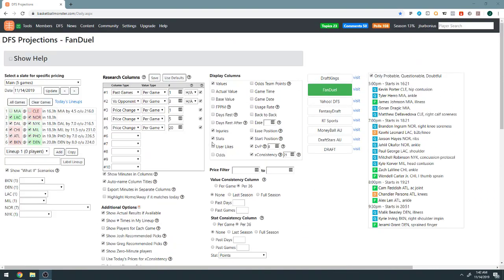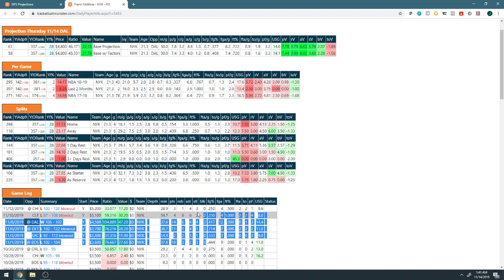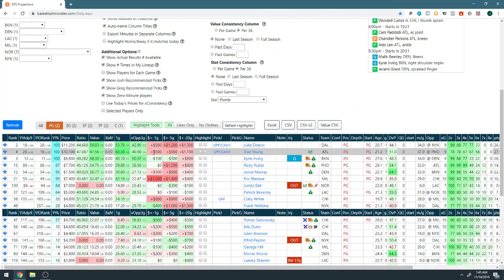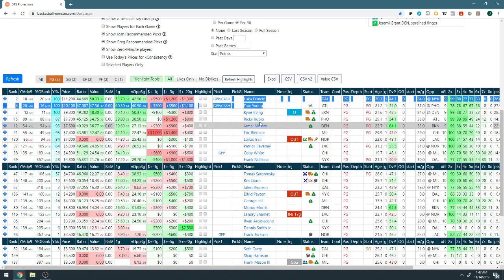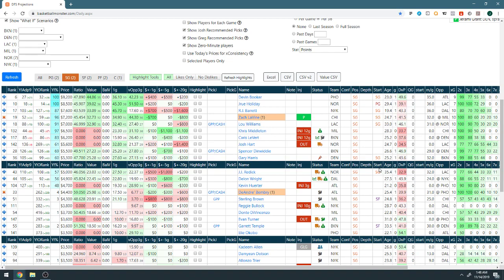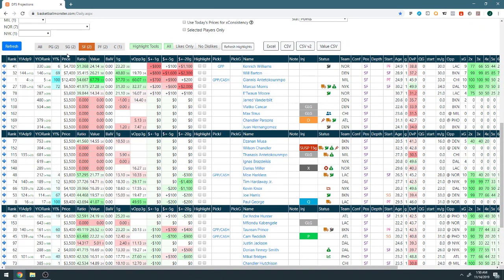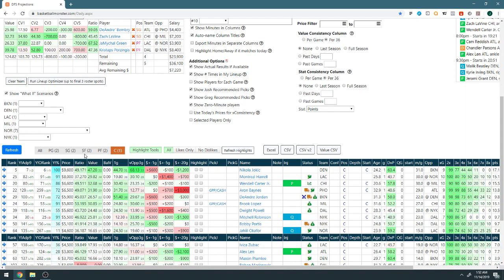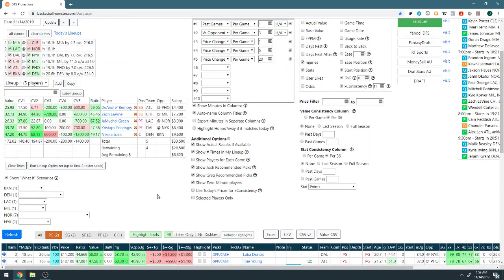11/14/19 TURBO DFS - NBA DFS Picks and Analysis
My quick thoughts on the NBA DFS slate for November 14th, 2019.

If you enjoy my analysis, come check me out on Twitch daily, 6-7 pm ET. If you don't, come check me out anyway.